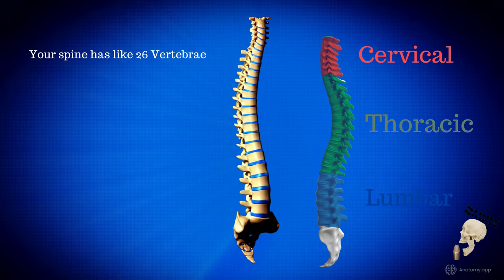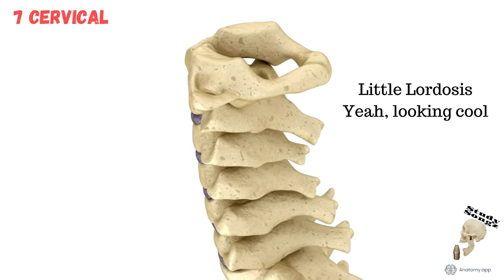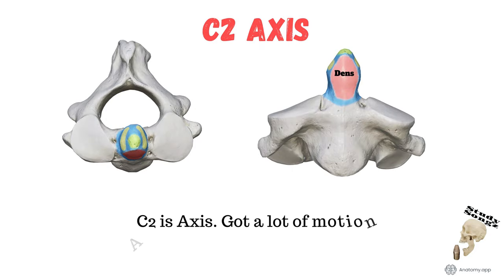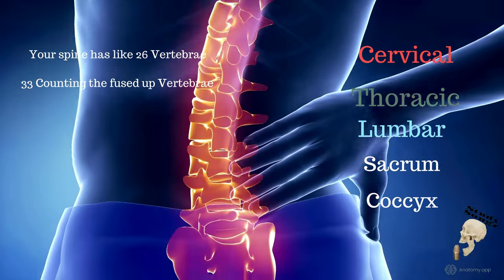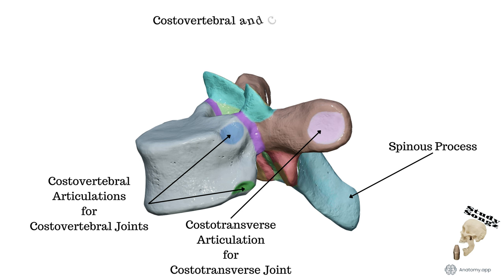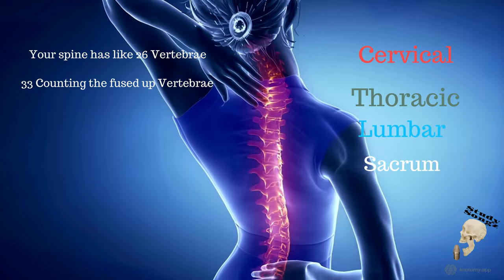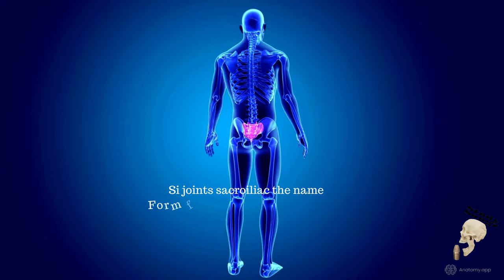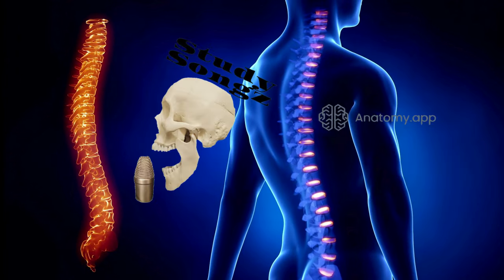Spine Basics Re-Edited - Study Songz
Cervical, Thoracic, Lumbar and Sacrum/Coccyx song by Study Songz. Have fun with anatomy through music.

Lyrics

Chorus

Your spine has 26 vertebrae
33 counting fused up vertebrae
Cervical thoracic lumbar and sacrum
Don't forget the coccyx that is the tailbone

 Verse 1: Cervical

First is a letter then is a number
This is naming the vertebra level
7 cervical
12 thoracic
5 lumbar
And 1 sacrum

Let's talk about the neck called Cervical
Little lordosis ya looking cool
Cervical spine has 7 vertebrae
8 nerve roots for 7 vertebrae.

C1 is Atlas the top of the spine
No Spinous Process or Vertebral Body
Dancing with the Dens a Cervical party
Atlas and Axis dancing all naughty

C2 is the axis got a lot of motion
Axis (C2) does half of cervical rotation
Dens from Axis (C2) up to the Atlas (C1)
Dens is Vertebral Body of the Axis (C2)

C3 to 7 have more similarities
Transverse foramen for Vertebral Artery
Uncinate Process on Vertebral Body
Spinous Process is Bifid and tiny

Chorus

Verse 2 Thoracic

Thoracic spine has 12 vertebrae
Connecting ribs that you see right away
7 True Ribs with bony attachment
3 False Ribs and 2 Floating happy

The curve of the Thoracic
is called a Kyphosis
A little is normal
Thoracic Kyphosis

Transverse Processes is a little longer
For Costal attachments its gotta be stronger

Costovertebral and Costotransverse
Identify Thoracic with these two things first

Spinous Process is longer and thinner
Funny little thing looking like a finger

Chorus

Verse 3

Lumbar spine has 5 vertebrae
Big vertebral bodies support body weight
Low back pain is common with age
Disc herniation cause pain down the leg

Lumbar lordosis is a normal curve
Transverse Foramen it's not here
The Spinal cord ends down here
In Cauda Equina haven't you heard?

Sacrum is fused sits at the bottom
Connects L5 and Illiums at the bottom
Si joints sacroiliac the name
Form fit the pelvis stability’s insane

End of the spine that is the Coccyx
4 fused vertebrae in the Coccyx
Pelvic floor anchors down to the Coccyx
Holds up your stuff up you won't drop it

Chorus x 2